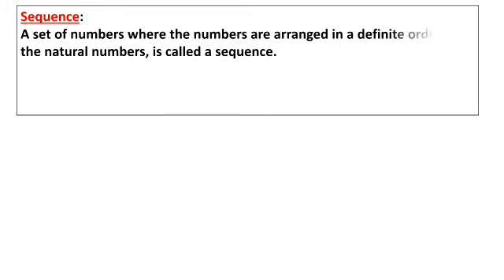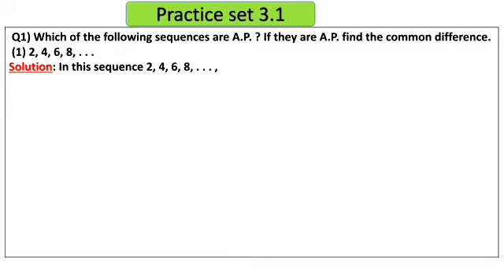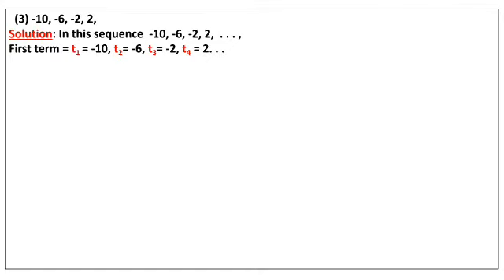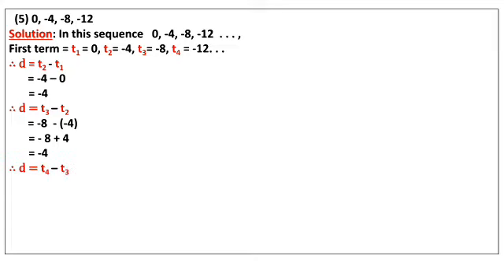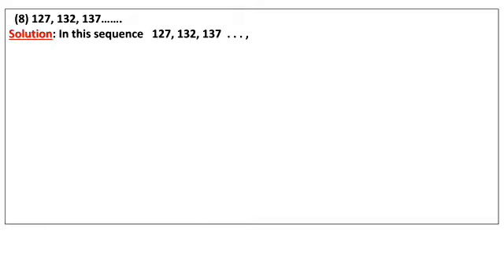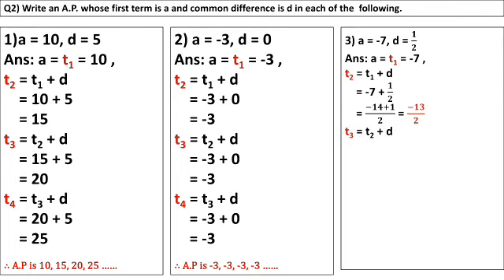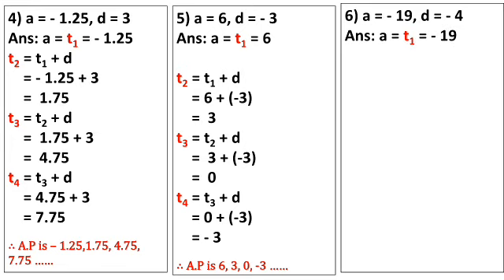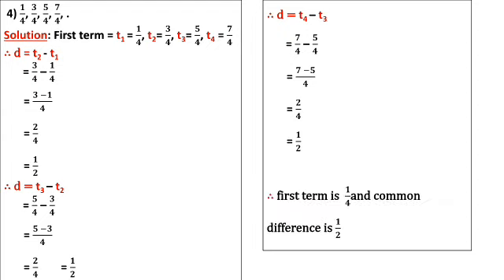class 10 Chapter 3 Arithmetic Progression |Practice set 3.1|SSC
in dis video i have explain practice set 3.1